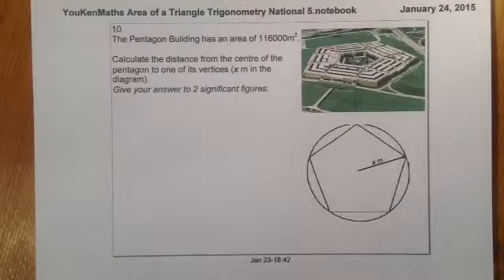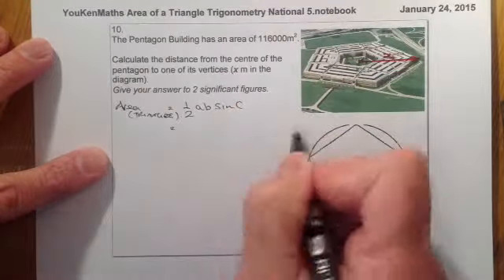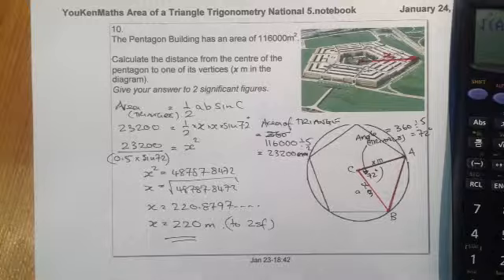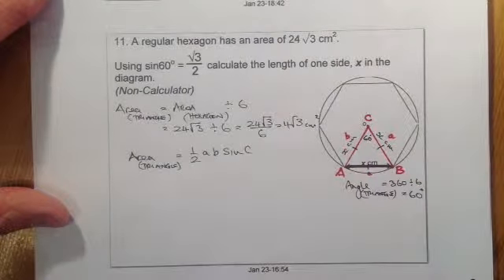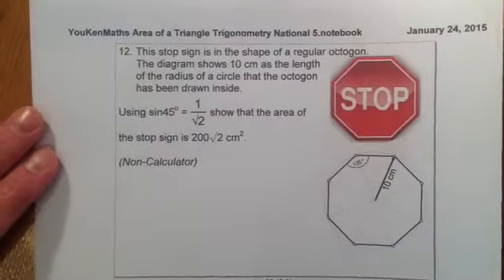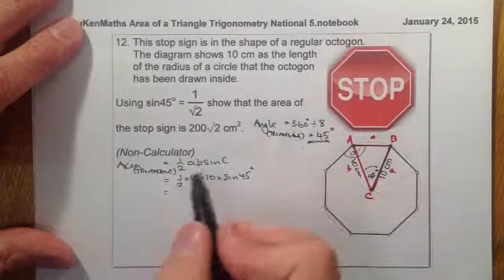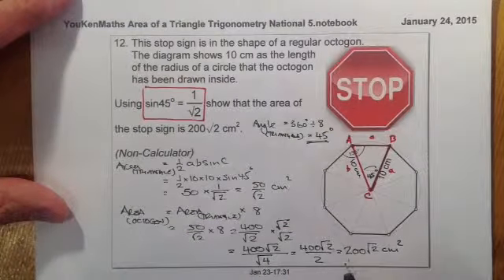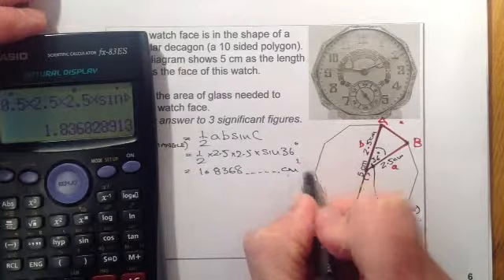Area of a Triangle 3of3 Extension Trigonometry National 5